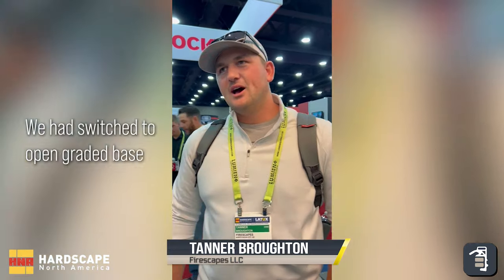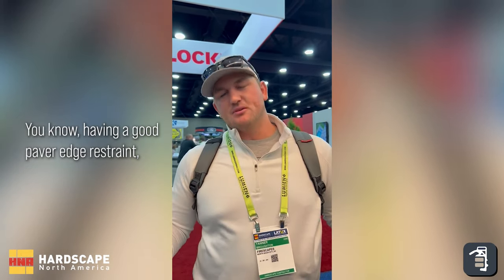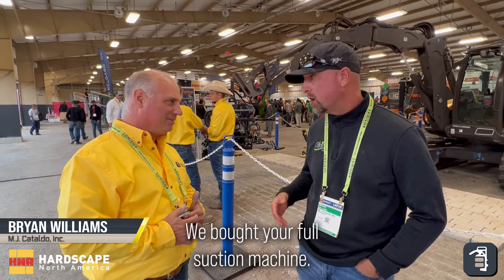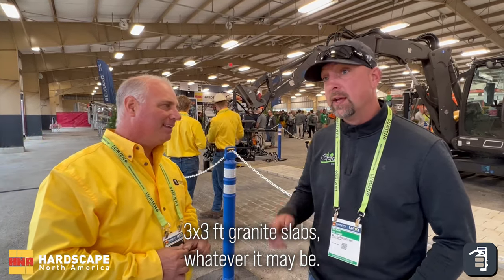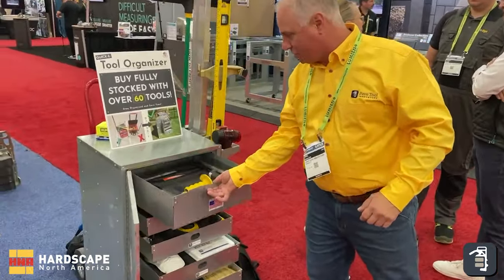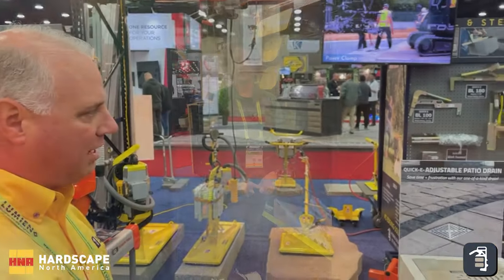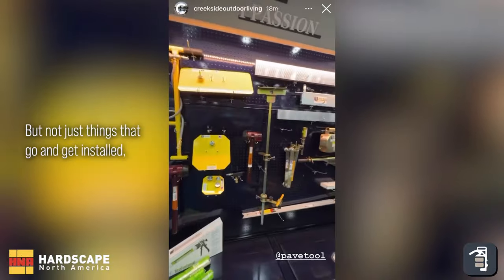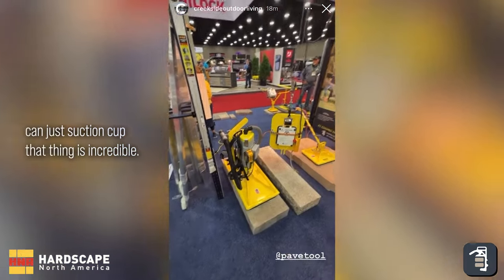HNA Trade Show 2023 Recap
Check out our HNA 2023 Trade Show Recap where we got to talk to some amazing attendees and show off our new products!